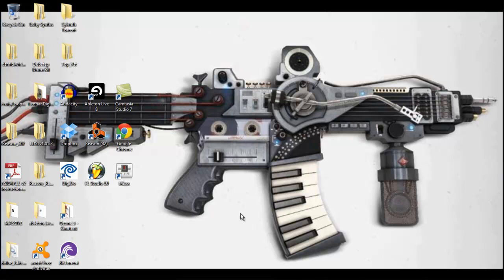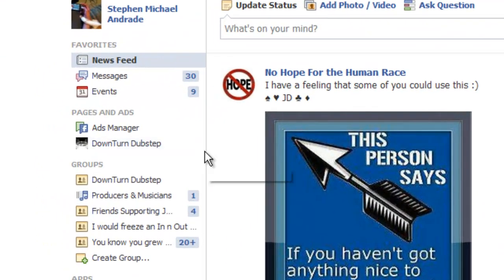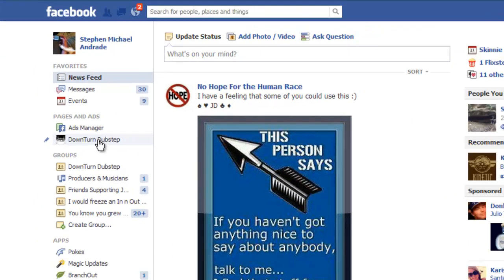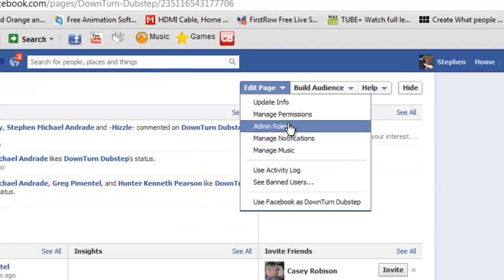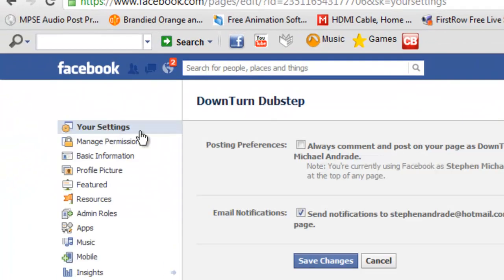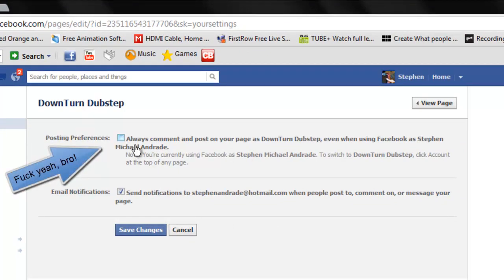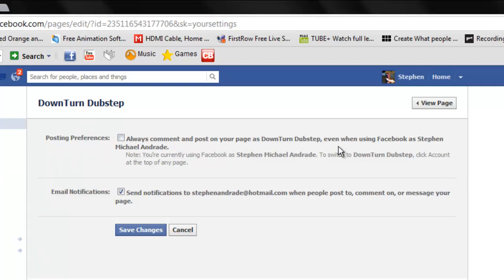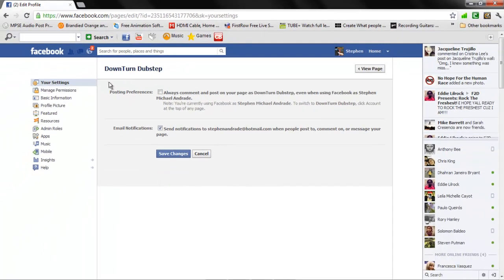Post as yourself in your bandpage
This is how to post as yourself in your band page for Facebook.